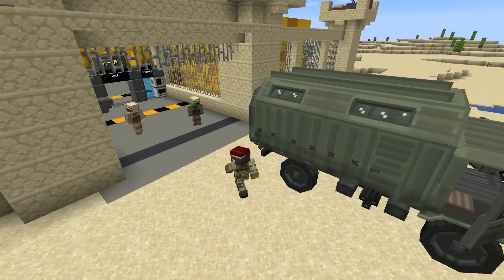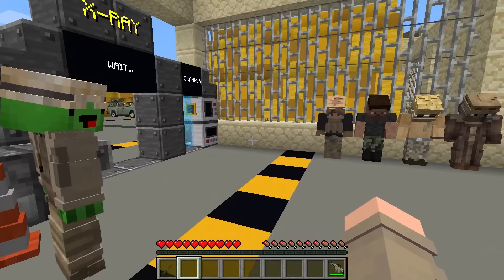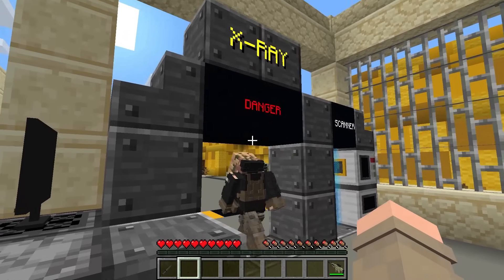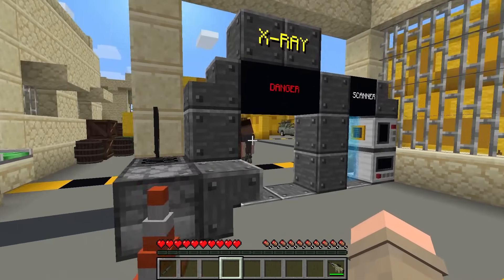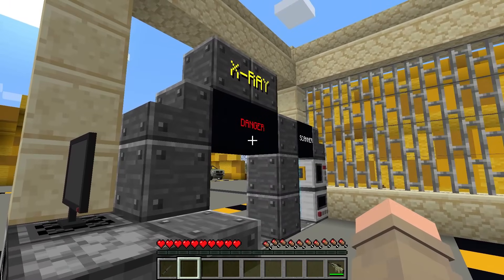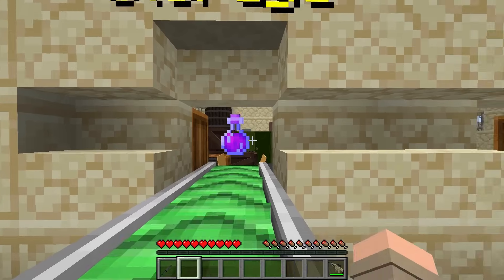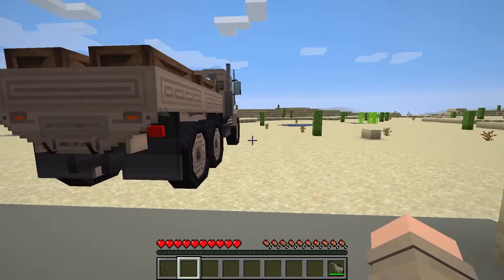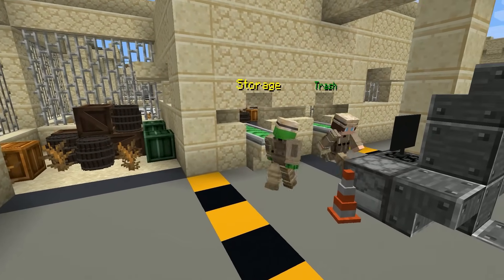Mikey and JJ Use X-RAY as Military in Minecraft (Maizen)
Maizen - @maizenofficial